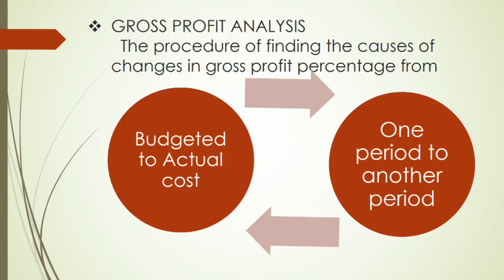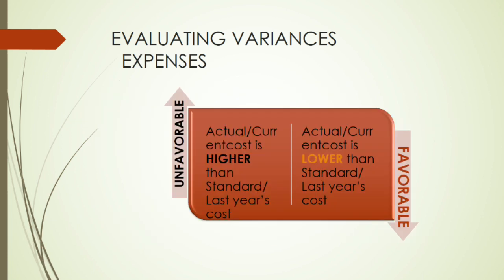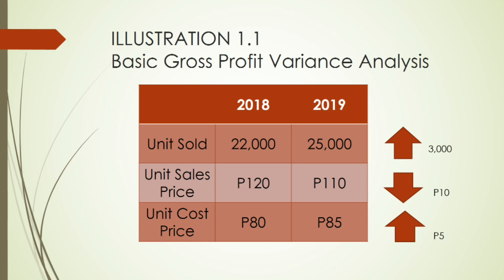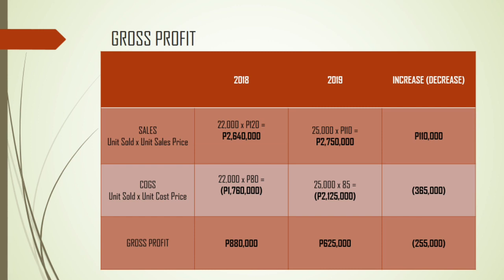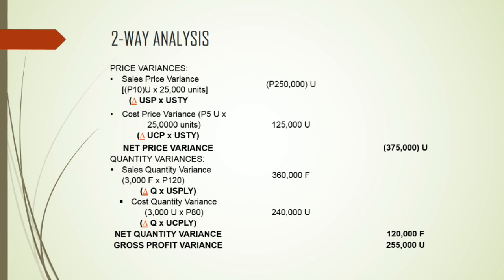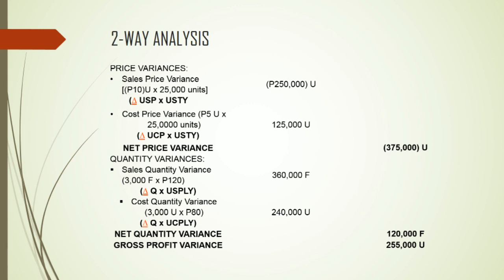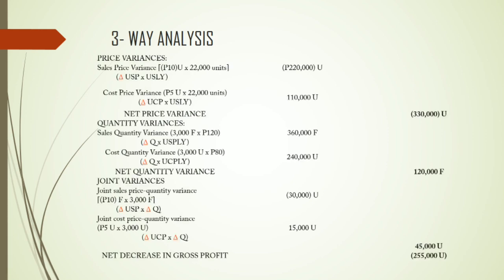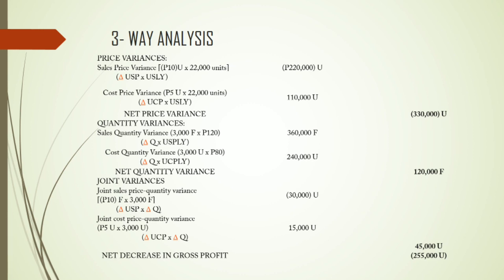ONTE_PRODUCT PRICING & GROSS PROFIT VARIANCE ANALYSIS (PART 4)_ AC2A